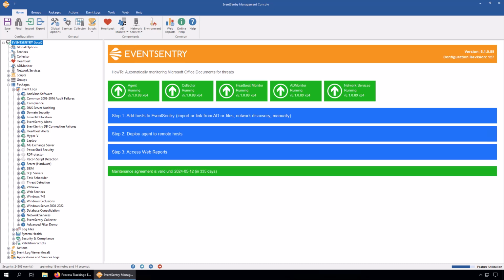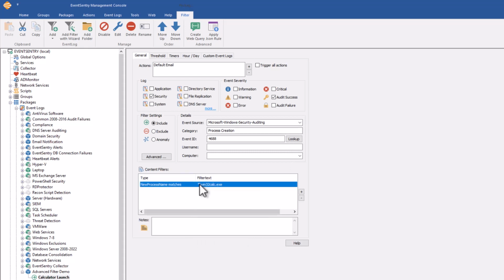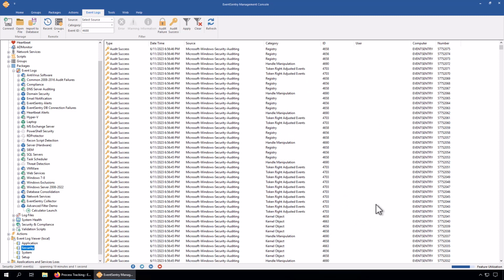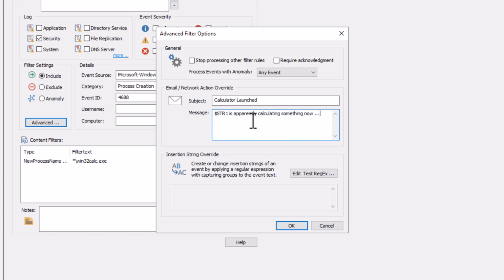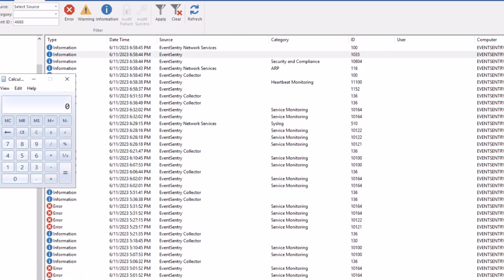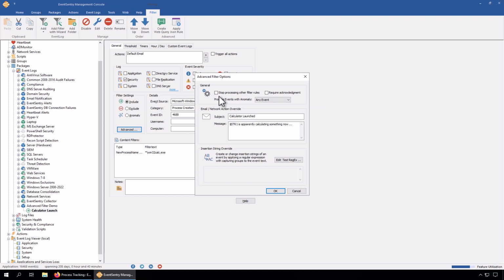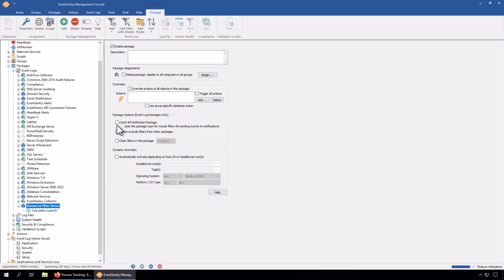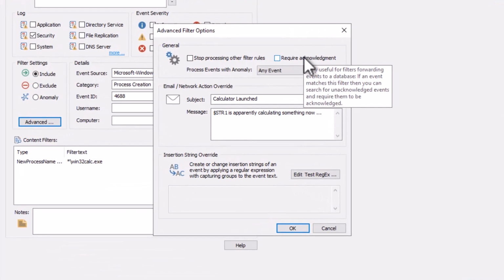EventSentry Training [08-05]: Advanced / Event Log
Using the advanced filter functionality to override email alerts and more.